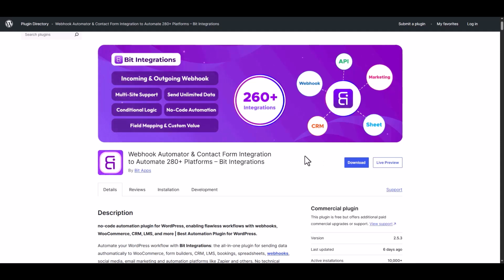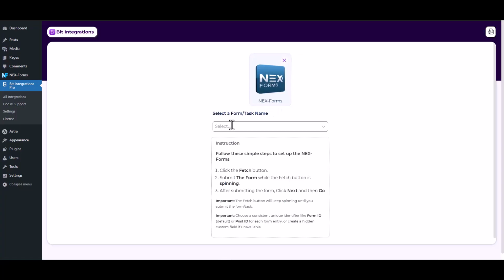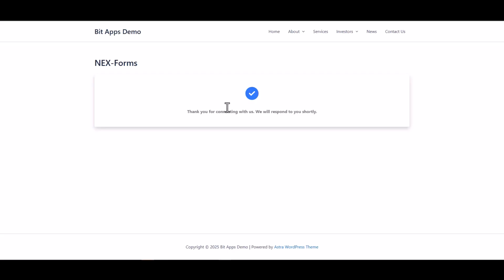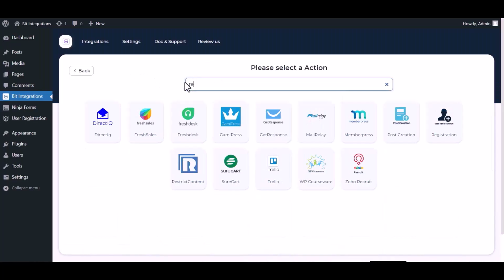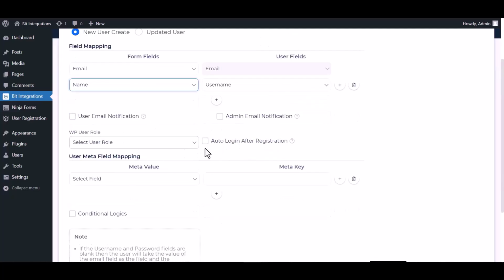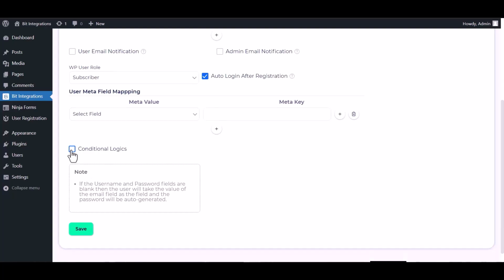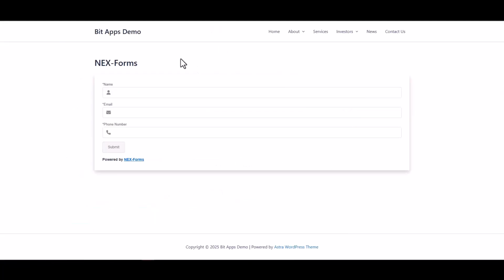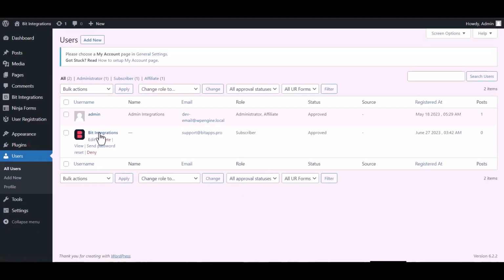How to Create WordPress User Registration from NEX Forms Using Bit Integrations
In this tutorial, I will show you how to connect NEX Forms with WordPress User Registration using the Bit Integrations plugin. This setup helps you automatically create new users on your WordPress site whenever someone submits a form.
No manual entry. No extra steps. Just a clean automation that works in the background.

What You’ll Learn in This Video:
 Setting Registration as the action
 Mapping form fields for user creation
 Assigning WordPress user roles
 Enabling auto login after registration
 Using notification and meta field options
 Applying conditional logic if needed
 Testing the integration and verifying user creation

Timestamps:
 (0:00) Introduction to the integration
 (0:06) Opening Bit Integrations dashboard
 (0:09) Creating a new integration
 (0:12) Selecting NEX Forms as the trigger
 (0:18) Choosing the form
 (0:22) Fetching data by submitting the form
 (0:41) Data successfully retrieved
 (0:48) Setting action
 (0:50) Selecting Registration action
 (0:57) Choosing action type
 (1:02) Mapping form fields
 (1:08) Enabling notification option
 (1:13) Selecting WordPress user role
 (1:18) Enabling auto login after registration
 (1:25) Mapping meta fields
 (1:28) Using conditional logic
 (1:35) Saving the integration
 (1:38) Submitting the form for testing
 (2:02) Form submitted successfully
 (2:06) Checking user dashboard
 (2:09) New user created successfully
 (2:16) Ending

Automate user registration on your WordPress site and turn form submissions into real users instantly.